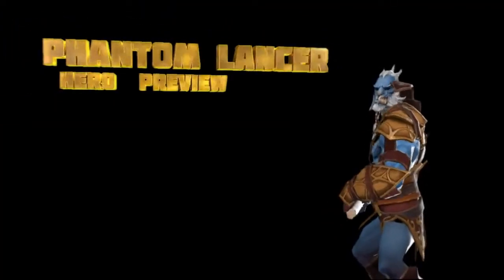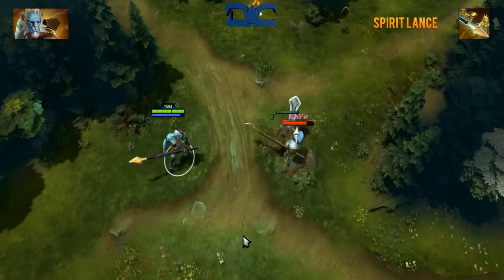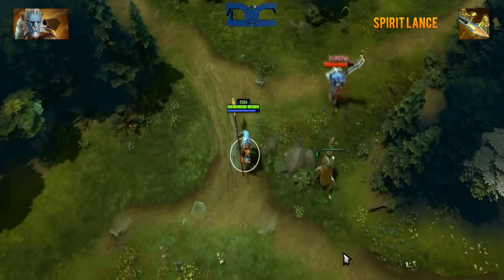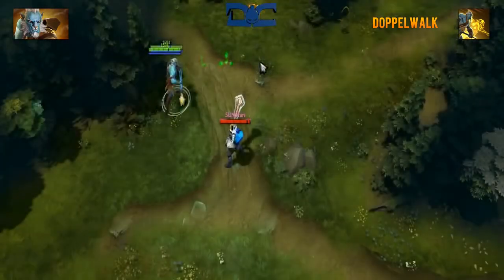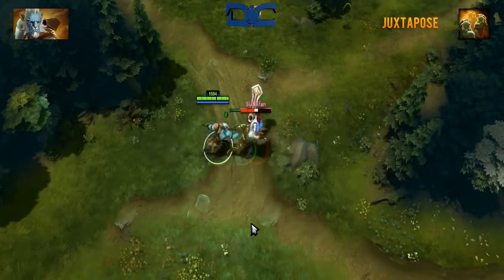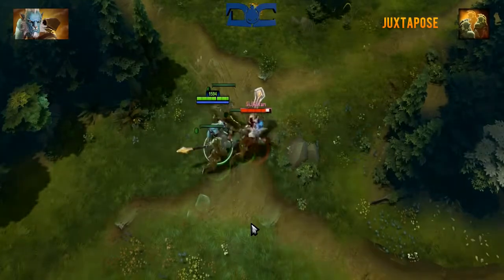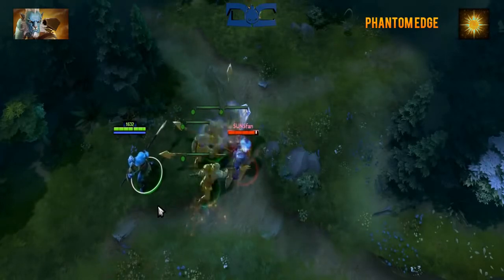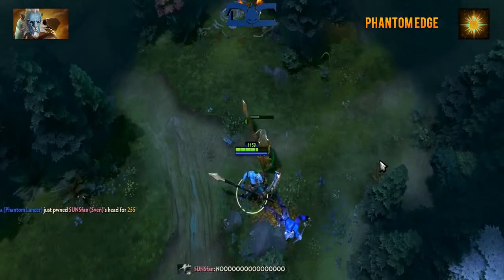Dota 2 NEW Hero Spotlight Phantom Lancer